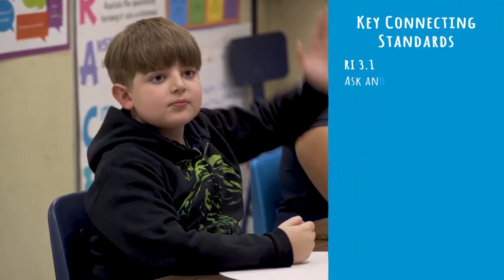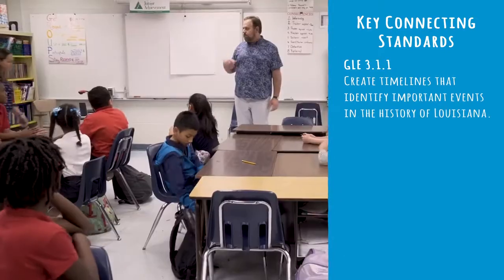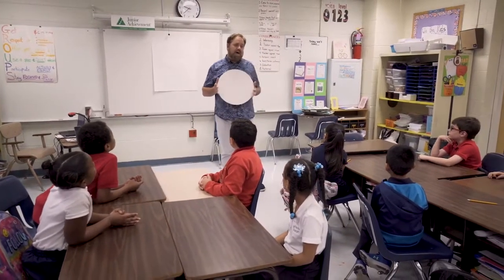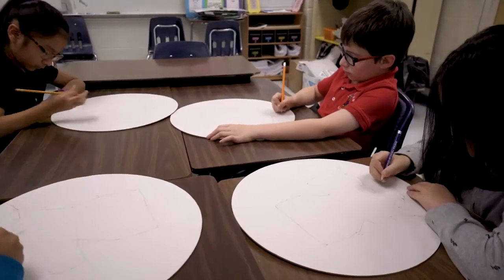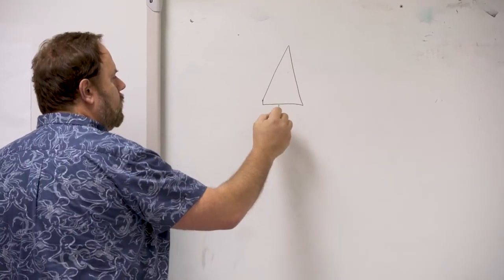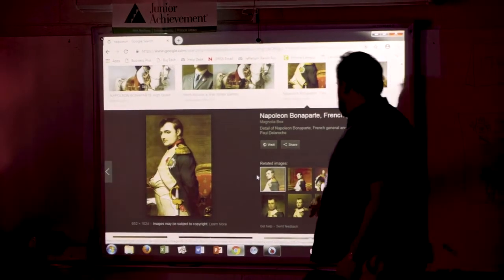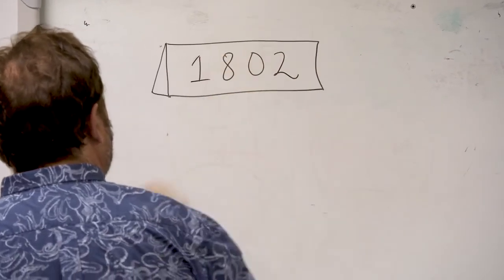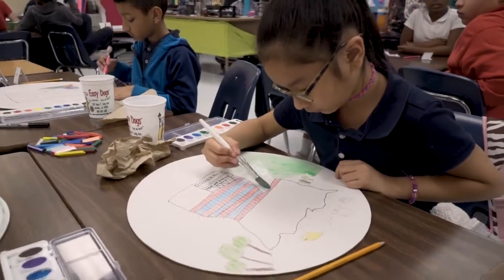YALA Arts in Action: A Crayon Resist Timeline of the Louisiana Purchase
In this unit, students will use visual arts strategies to travel through the key events and characters surrounding the timeline of the Louisiana Purchase. Students will draw the state of Louisiana, and engage in pattern- and icon-making to elevate the design of their timeline. They will also learn about composition and the crayon-resist technique. Video by Elephant Quilt Productions